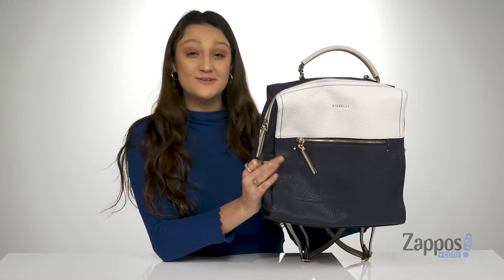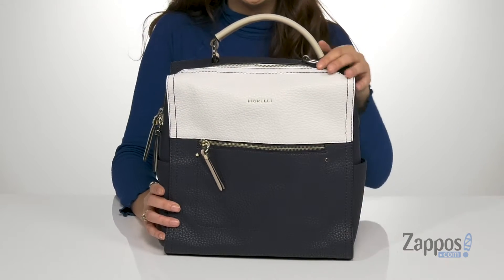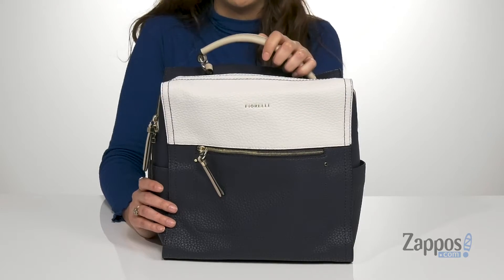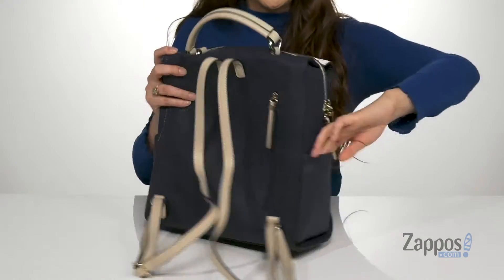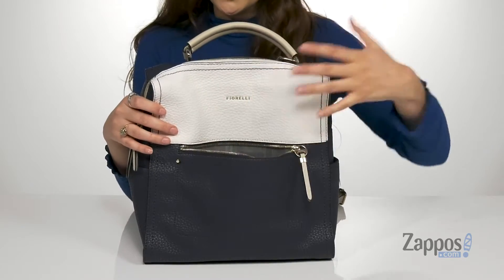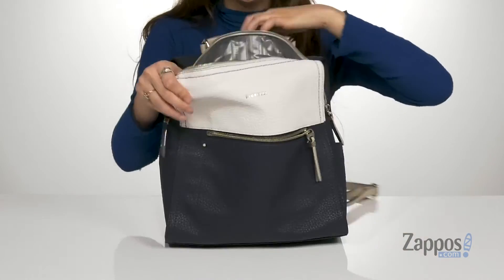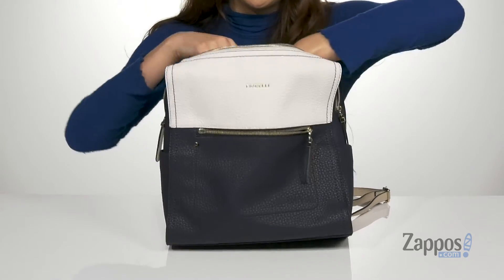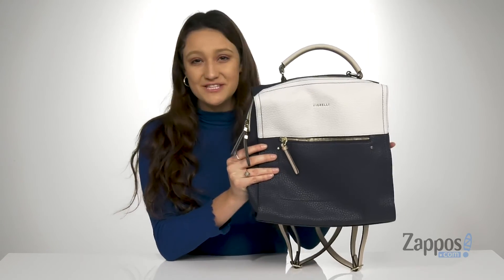Fiorelli Anna Backpack SKU: 9333932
Impressive style is easy when you carry the pebbled polyurethane Fiorelli&trade; Anna Backpack with top hook handle and dual adjustable shoulder straps. An exterior front pocket allows you to store quick-grab items while a concealed back zipper pocket lets you store discreetly.
Flat bottom.
Signature logo hardware detail at front.
Polyester lining features interior zip and slip pockets.
Imported.
Measurements:

     Middle Width: 11 1&frasl;4 in